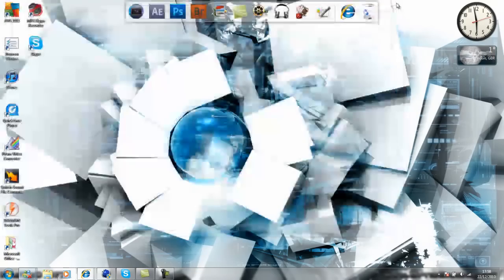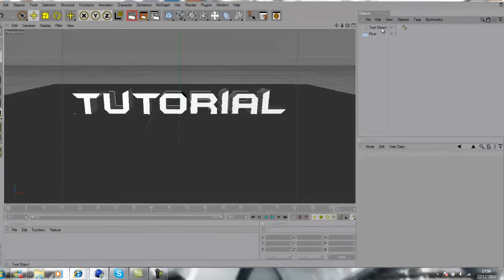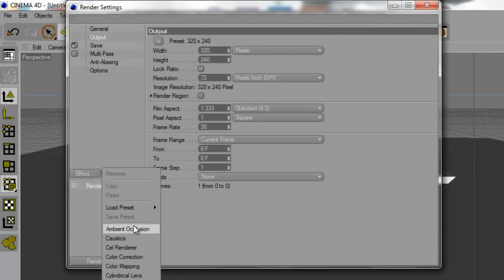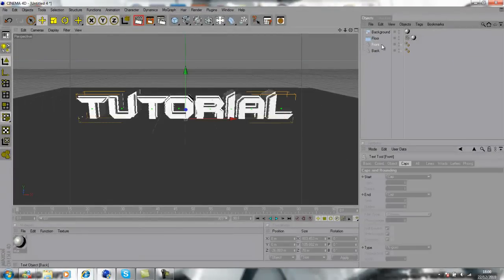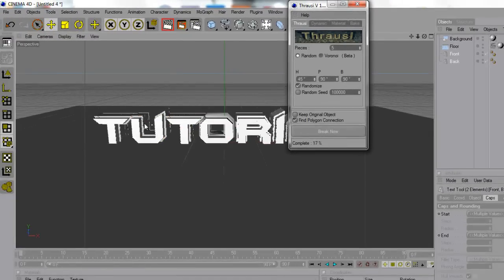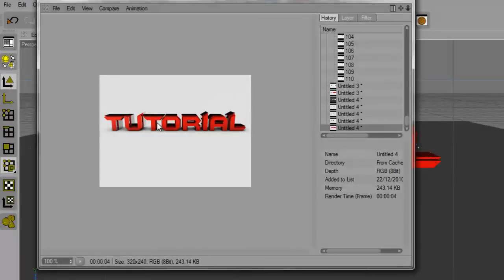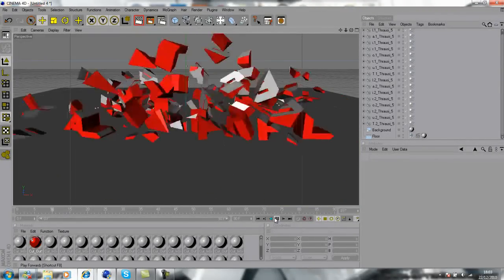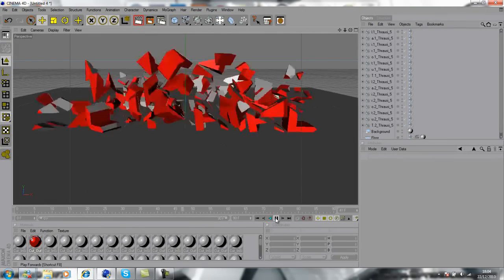Cinema 4D Tutorial - Thrausi Plugin and Infinite Floor Look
In this tutorial I will be showing you how to use the Thrausi Plugin. I will show you how to delay the explosion til the frame you want. This tutorial also covers the infinite floor look.